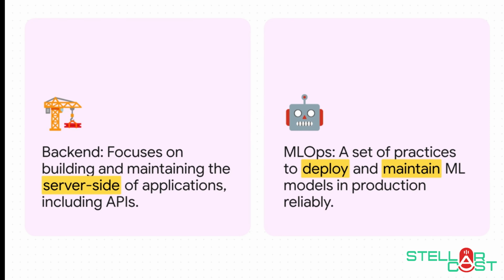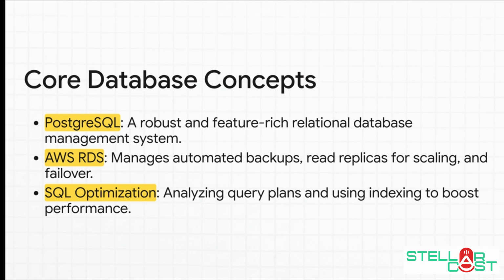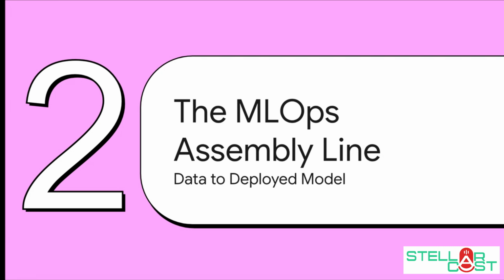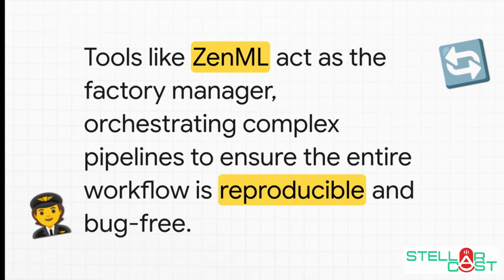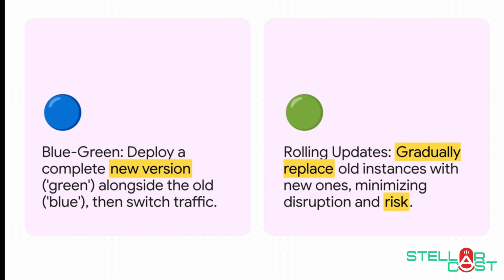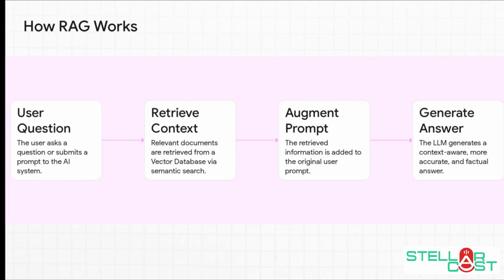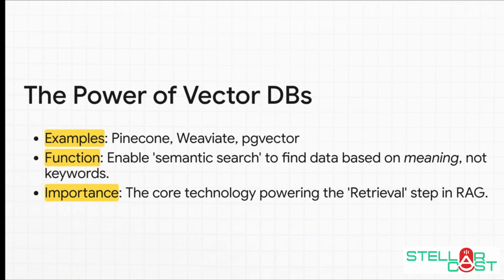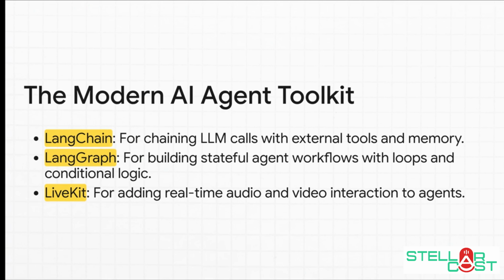Modern Backend and MLOps Systems Guide!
This video offers a concise overview of modern backend and MLOps systems, covering key architecture patterns, AWS services, database optimization, and core ML concepts.
It blends theory with practice—from container orchestration and serverless computing to model evaluation and data preprocessing.